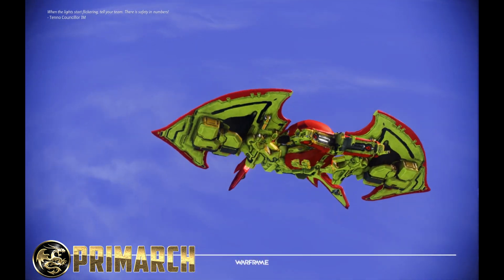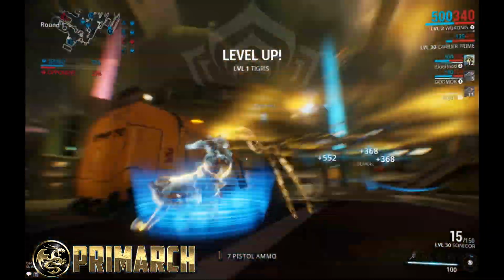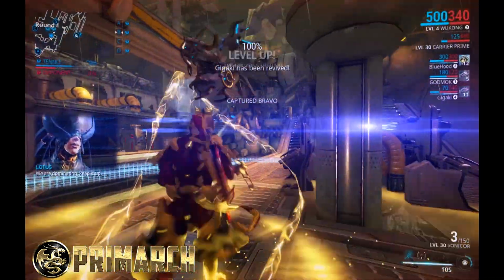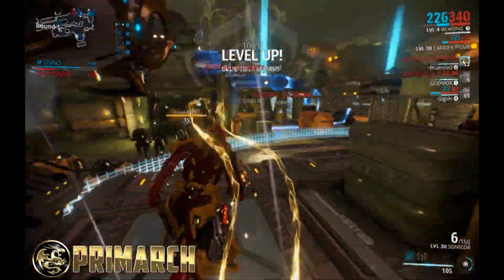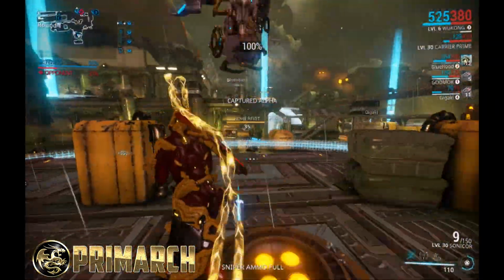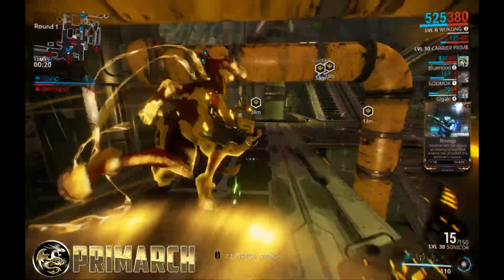Warframe Hydron Unranked - Primarch Tips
Can you run a Hydron with unranked warframes and or equipment while still contributing to your group?

Note: Various alternative loadout options could be just as effective beyond my current suggestions. Any highly leveled/modded "killing guns" will work and proper weapon loadouts can work on all unleveled frames.

Key Tips
• Bring 1 highly leveled / modded weapon or frame to kill the enemy!
• Equip as many life and shield mods as able!
• Keep moving.
• Eximus Units
Try to avoid the flame waves.  Most times you can run away from them.
Don’t try to shoot the ice shielded units. Run into their shield and kill them quickly.
• Don’t die!
• Resurrect your teammates if able.
• Stay away from high density spawns.
• Try to stay behind cover when reloading.
• Bring health pads for you and your team!
• CONTRIBUTE! Don’t just stand in a spawn area and leech xp….
You need to pick a capture point A, B or C and try to hold it.

Rewards
• Capturing and neutralizing a tower gives 300 Affinity, while capturing all towers grants 500 Affinity. These can be doubled by using an Affinity Booster.
• Each time 100% control is reached the players are offered a chance to either continue (resetting control and beginning another round) or exit and claim a reward similar to Defense missions.
• As of Update 15 all rewards in Defense and Interception missions stack, and all are kept when choosing to extract.
• Interceptions are the only missions that can offer Tower IV Orokin Void Keys as a reward, with the exception of Spy 2.0, starting from the 4th Wave of rewards.
• Tower IV Exterminate, Capture, Mobile Defense, and Sabotage keys can appear Round 4 or later on ‘Medium’ Interception missions (starting enemy level 10-20).[1]
• Tower IV Survival, Defense, and Interception keys can appear Round 4 or later on ‘Hard’ Interception missions (starting enemy level 20+).[1]

Bonus Affinity (XP)
• If a player completes a mission successfully they gain bonus Affinity based on the amount of Affinity gained during the mission. Bonus affinity shown as yellow in the end of mission report and an additional 125% of the base affinity earned for each item.